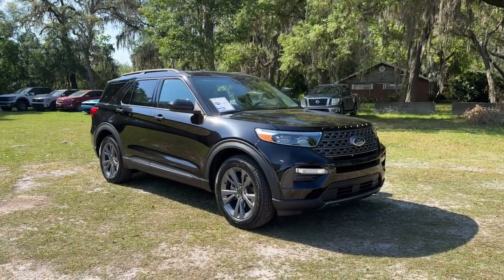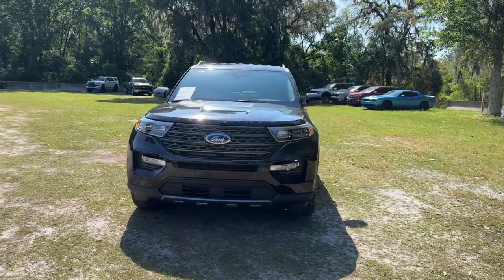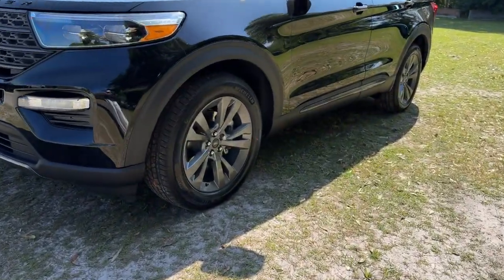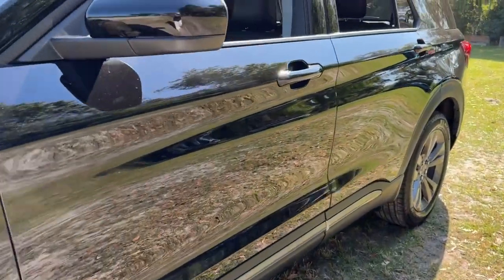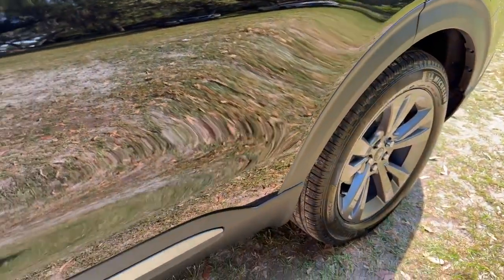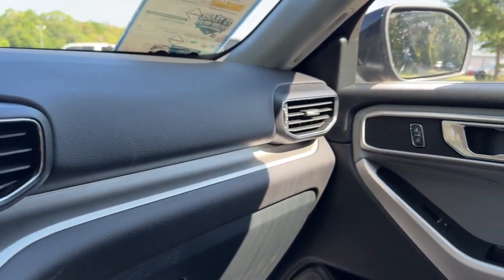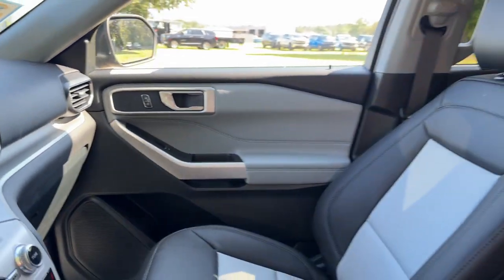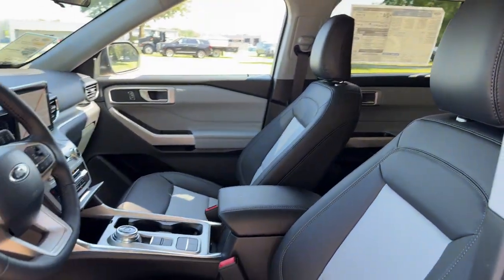2024 Ford Explorer Jacksonville, Orange Park, Gainesville, Ocala, Lake City, FL RGA65443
Agate Black Metallic New 2024 Ford Explorer XLT available in Starke, Florida at Murray Ford Superstore. Servicing the Jacksonville, Orange Park, Gainesville, Ocala, Lake City, FL area.

13447 US Hwy 301 S

Recent Arrival! Agate Black Metallic 2024 Ford Explorer XLT 202A 2.3L EcoBoost I-4 RWD ~~SHAZAM~~ *15 YEAR /150000 COMPLEMENTARY WARRANTY AT NO ADDITIONAL COST* *NAVIGATION* ~MARKET VALUE PRICING (MVP) WE SHOP THE MARKET DAILY TO MAXIMIZE YOUR SAVINGS~ ~BLUETOOTH WIRELESS CONNECTION~ *KEYLESS ENTRY* *FULL POWER WINDOWS LOCKS & MIRRORS* ~3RD ROW SEATS~ ~BACK UP CAMERA~ *CRUISE CONTROL* *HEATED SEATS* *PREMIUM LEATHER* *PREMIUM WHEELS* *TRAILER HITCH* *STEERING WHEEL CONTROLS* *MULTI-ZONE CLIMATE CONTROL* Explorer XLT 202A 4D Sport Utility 2.3L EcoBoost I-4 10-Speed Automatic RWD Agate Black Metallic Ebony/Light Slate w/Heated ActiveX Captains Chairs 3.58 Non-Limited-Slip Rear Axle Ratio 3rd row seats: bench 4-Wheel Disc Brakes ABS brakes AM/FM radio: SiriusXM Auto High-beam Headlights Automatic temperature control Brake assist Bumpers: body-color Class IV Trailer Tow Package Compass Delay-off headlights Driver door bin Driver vanity mirror Dual Chrome Exhaust Tips Dual front impact airbags Dual front side impact airbags Electronic Stability Control Emergency communication system: SYNC 3 911 Assist Equipment Group 202A Evasive Steering Assist Exterior Parking Camera Rear Ford Co-Pilot360 Assist+ FordPass Connect Four wheel independent suspension Front anti-roll bar Front Bucket Seats Front Center Armrest Front dual zone A/C Front reading lights Fully automatic headlights Heated ActiveX Captains Chairs Heated door mirrors Heated front seats Heated Steering Wheel Illuminated entry Intelligent Adaptive Cruise Control Knee airbag Leather steering wheel LED Fog Lamps Low tire pressure warning Navigation System Occupant sensing airbag Outside temperature display Overhead airbag Overhead console Panic alarm Passenger door bin Passenger vanity mirror Power door mirrors Power driver seat Power Liftgate Power passenger seat Power steering Power windows Rear air conditioning Rear anti-roll bar Rear reading lights Rear window defroster Rear window wiper Remote keyless entry Remote Start System Roof rack: rails only SecuriCode Keyless Entry Keypad Security system Speed control Speed Sign Recognition Speed-sensing steering Speed-Sensitive Wipers Split folding rear seat Spoiler Steering wheel mounted audio controls SYNC 3 Communications & Entertainment System SYNC 3/Apple CarPlay/Android Auto Tachometer Telescoping steering wheel Tilt steering wheel Traction control Trip computer Variably intermittent wipers Voice-Activated Touchscreen Navigation System Wheels: 20 10-Spoke Carbonized Gray-Painted XLT Sport Appearance Package.brbr21/28 City/Highway MPGbrbrbr15 Year 150000 mile warranty at no cost applies to all vehicles excluding Transit Vans DRW Trucks any SVT Models or lifted/modified Trucks. All vehicles will have a $899.00 dealer fee added to the total sale price (excludes AZD and X plan customers). Taxes tag and title fees will be added to all vehicles in accordance with state laws of customers registering address.